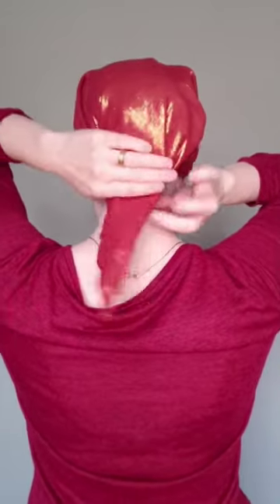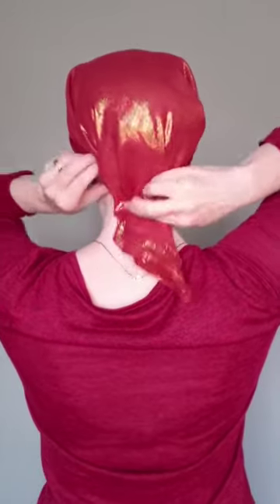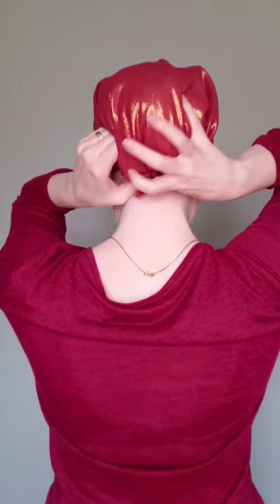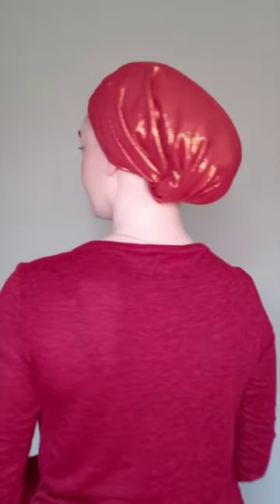Sarah Rivkah's beanie wrap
Hi, friends! I hope you enjoy this adorable, casual, cozy wrap with a square scarf that looks like you just threw on a beanie! This would also look adorable as a half wrap, leaving some hair down or worn over a sheitel.